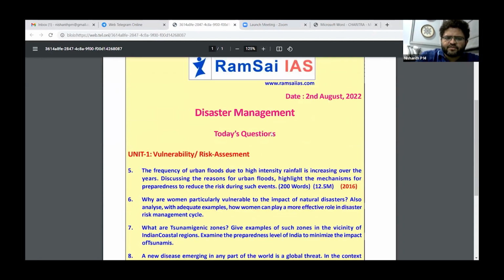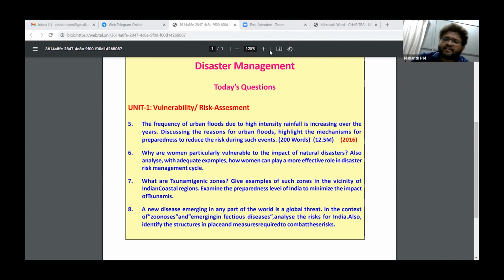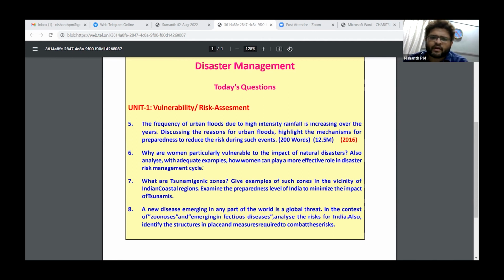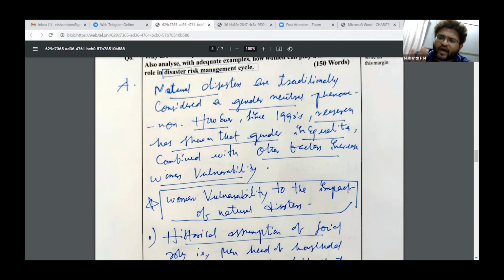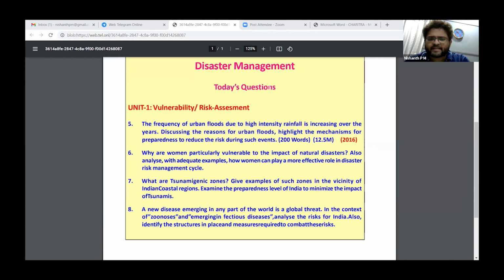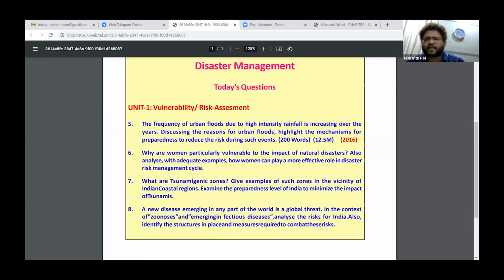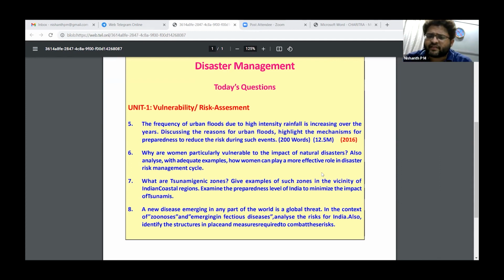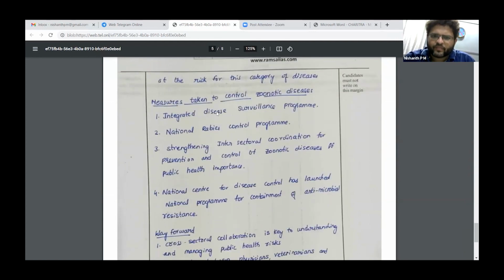Mains Enrichment-22|Disaster Management | 2nd Aug 22 | DHANWANTARI